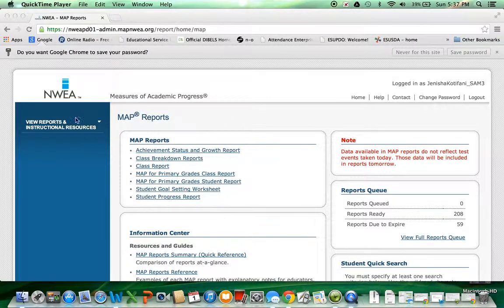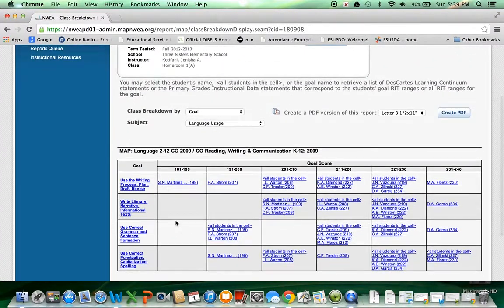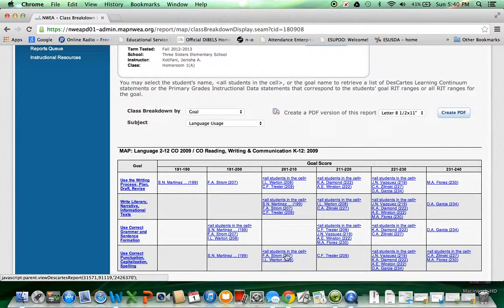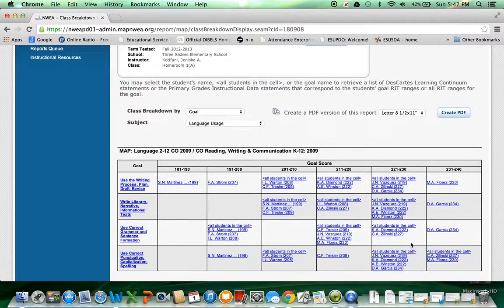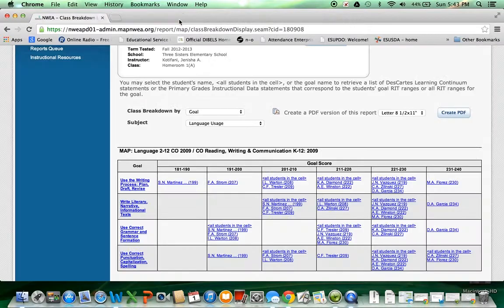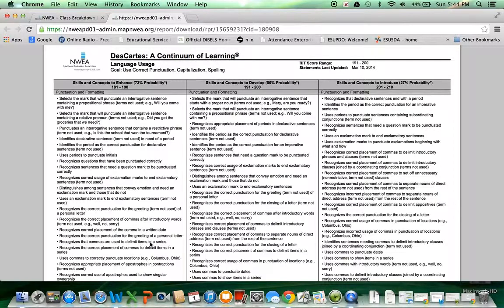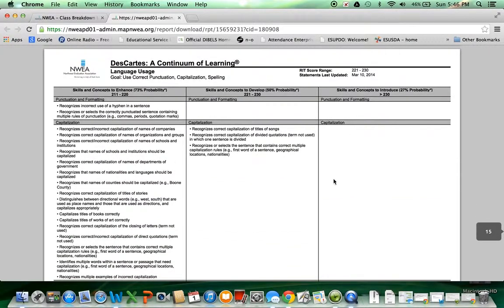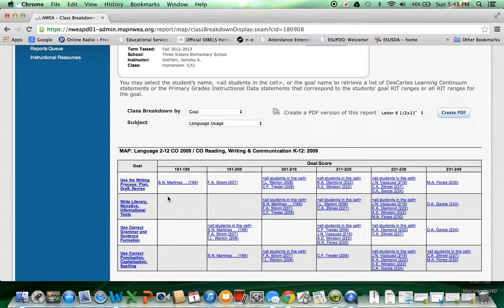swanek_DatatoInstruction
MAP